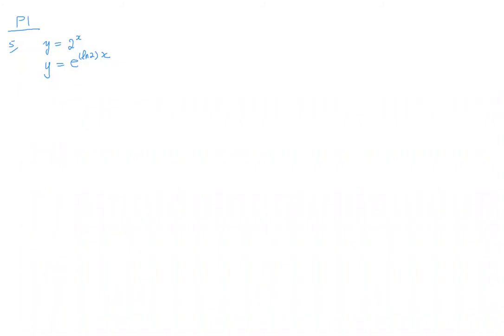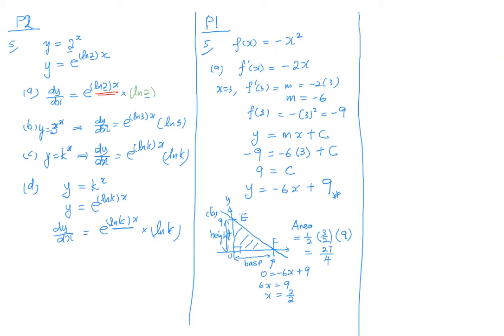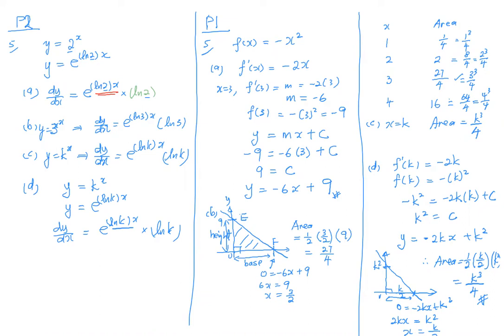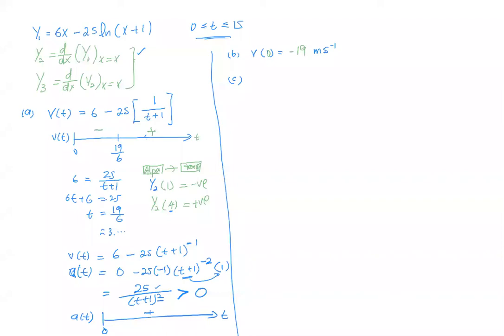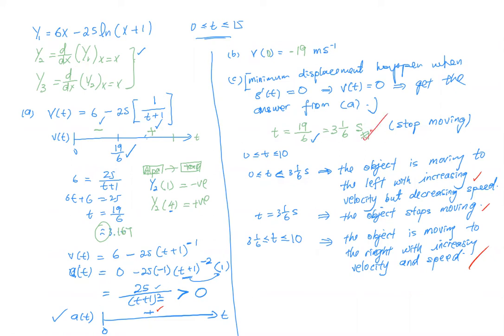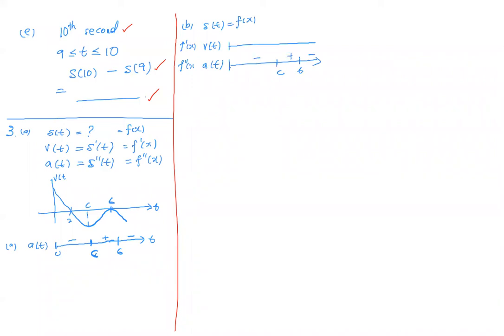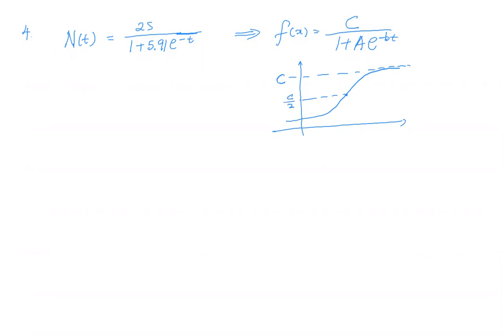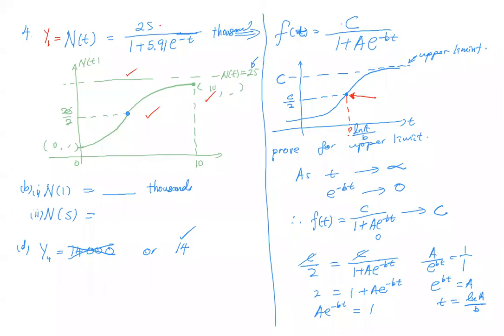13 April 1pm